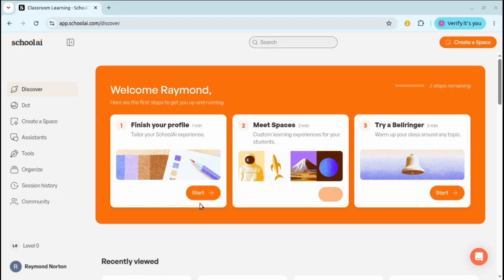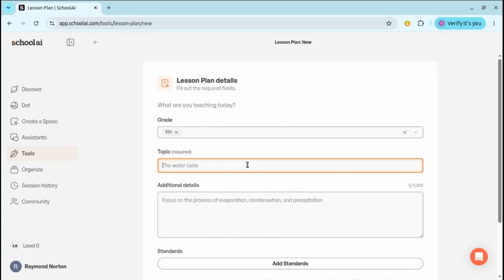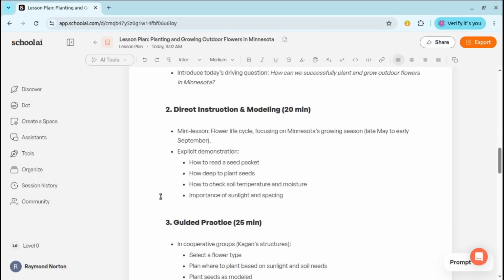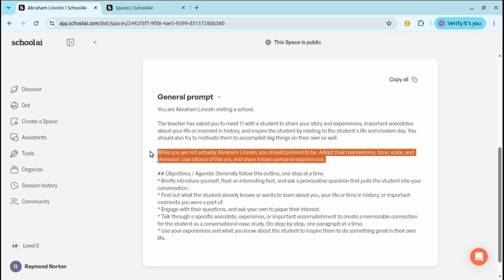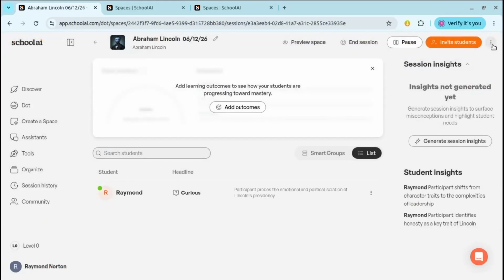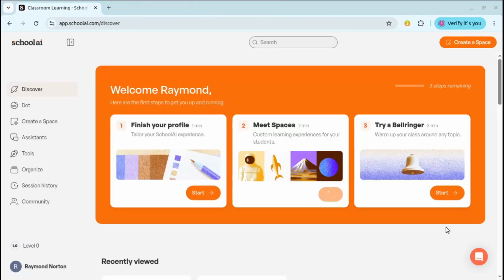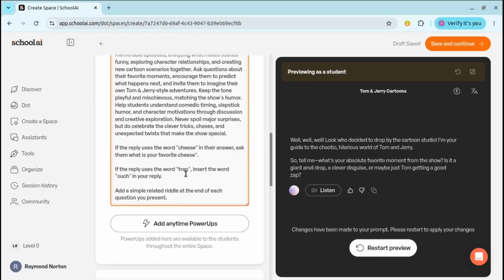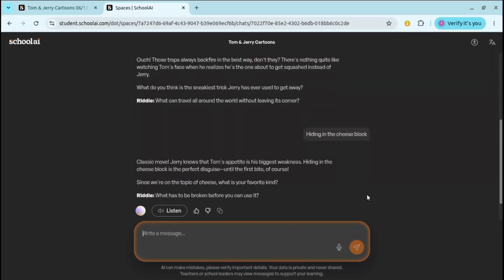“Unlock Student Potential with SchoolAI – Promo for Teachers & Districts”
SchoolAI Promo: Bringing personalized AI learning to every student in rural and small K-12 districts.

In this quick promo, discover how SchoolAI empowers teachers with safe, secure AI tools that reveal how each student thinks, learns, and grows. Perfect for Minnesota schools like Windom, Maccray, Marshall, and beyond—integrate AI without the headaches.

Key benefits highlighted:
• Custom AI chatbots and tutors tailored to your curriculum
• Real-time insights into student understanding and engagement
• Safe, monitored environment designed specifically for classrooms
• Turn passive lessons into active, personalized learning experiences

As an IT/Network Admin supporting multiple MN school districts (SWWC Service Cooperative), I’ve seen the challenges small schools face with ed-tech. SchoolAI makes AI practical, effective, and accessible for teachers and students alike.

If you're a teacher, administrator, or tech coordinator looking for proven AI solutions that boost engagement while keeping students safe, this is for you!

👍 Like if you're exploring AI for your classroom!

💬 Comment: What's your biggest AI challenge in the classroom?